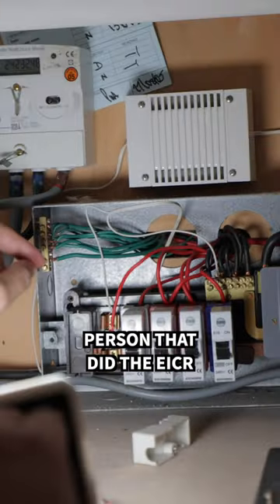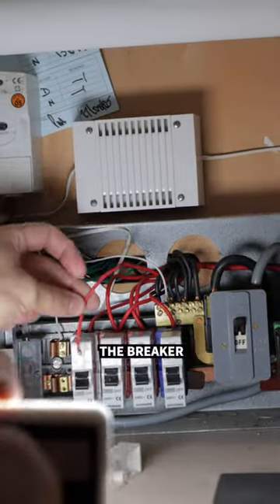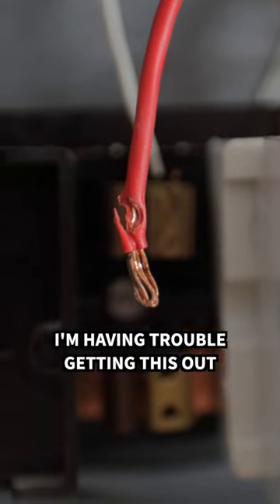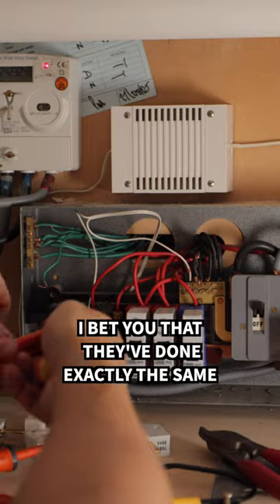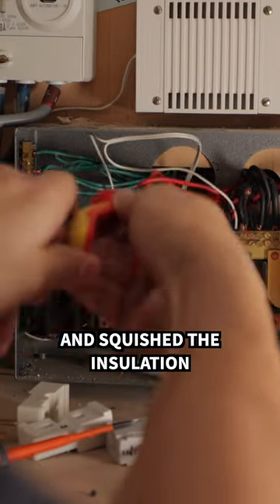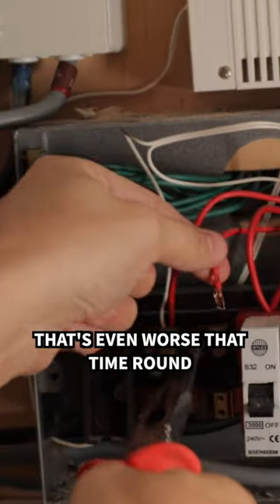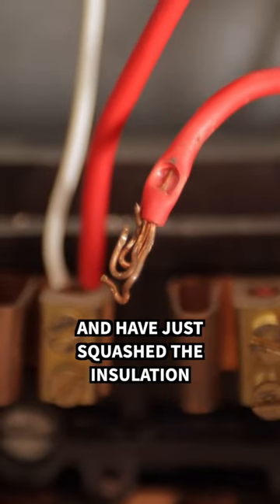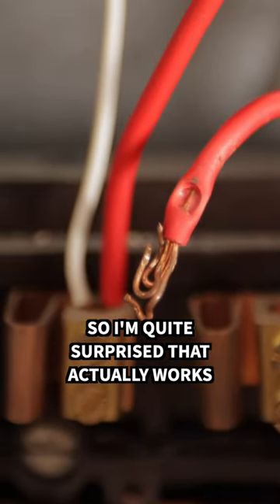“Had A Shocker” 🤦🏻‍♂️ Poor Work From Last Electrician 🪛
⏱️Timestamps

🏷️ DISCOUNT BUSINESS SUPPLIES 👇

📱 *ARTISAN SOCIALS* 📱